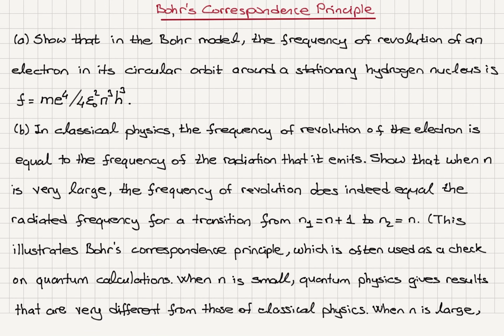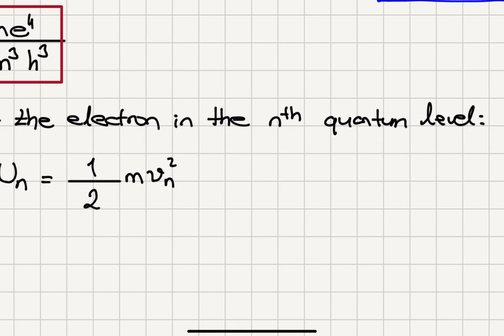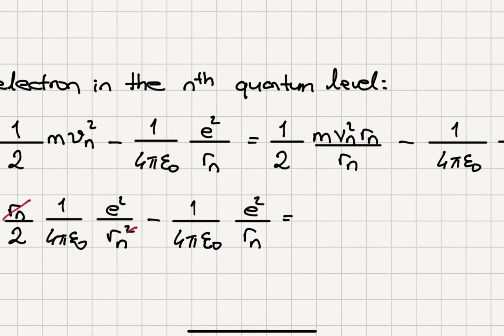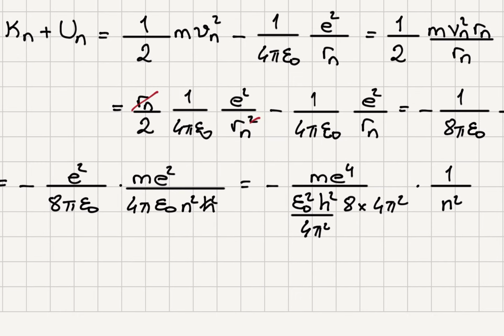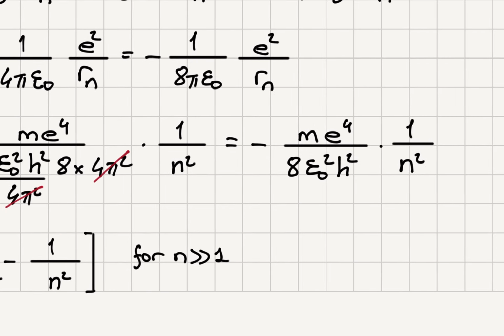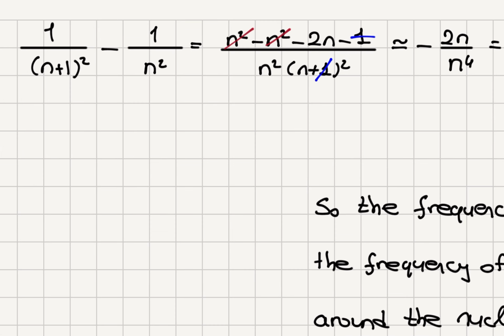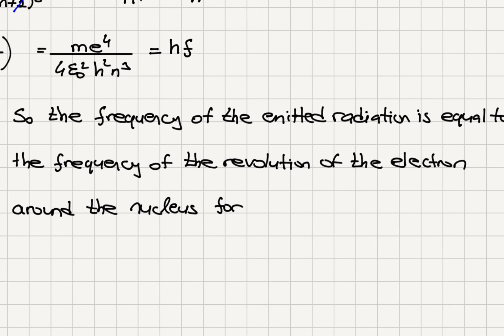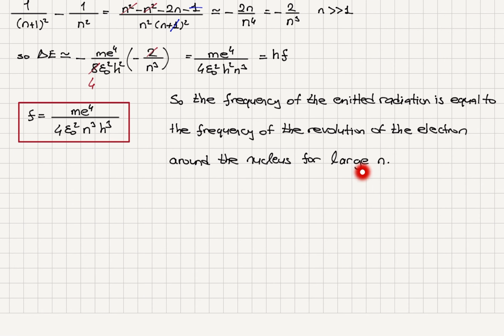Bohr’s Correspondence Principle - 2